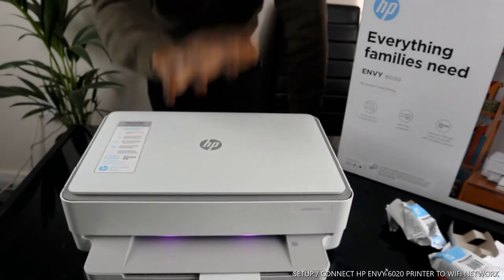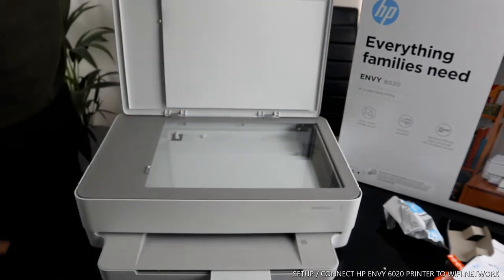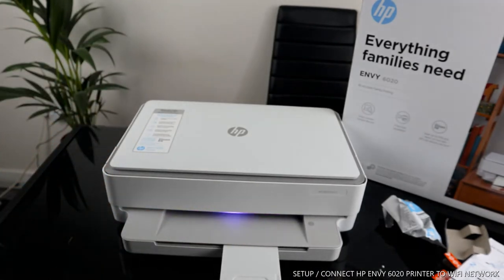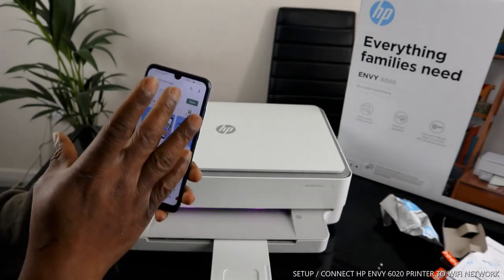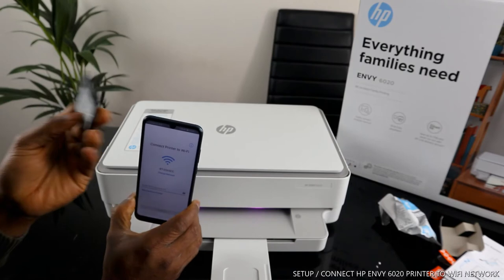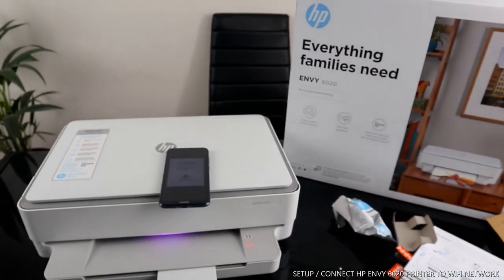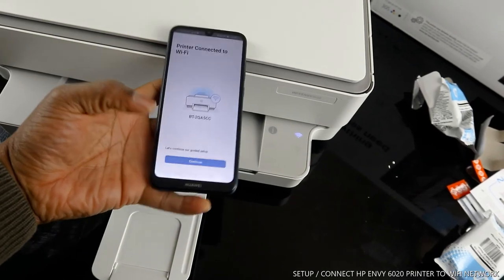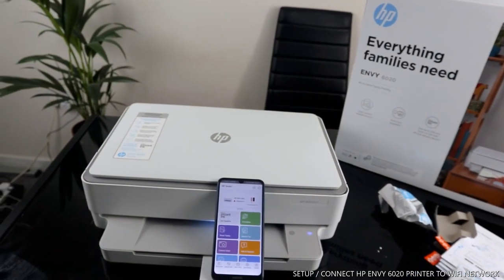How To Set Up / Connect HP Printer To A WIFI Network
THIS VIDEO WOULD TEACH YOU HOW TO SETUP / CONNECT HP ENVY 6020 TO WIFI NETWORK . YOU CAN PRINT, SCAN AND COPY WITH THIS HP ENVY 6020  INKJET PRINTER. IT COMES WITH BUILT-IN WIFI, SO YOU CAN USE IT WITHOUT NEEDING TO PLUG IT INTO YOUR COMPUTER. AND WHETHER IT'S BUSINESS REPORTS OR CAKE-SALE FLYERS, YOU'LL GET SHARP TEXT, BOLD BLACKS AND CRISP COLOUR IMAGES WITH EVERY PRINT. SO THIS DESERVE YOUR ATTTENTION. THIS VIDEO ALSO WORKS FOR FOLLOWING PRINTERS :-